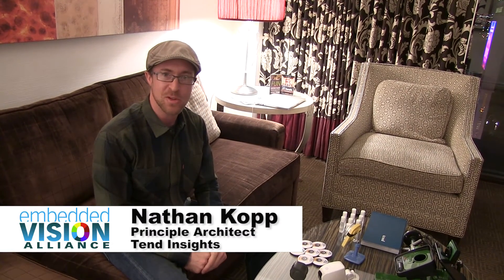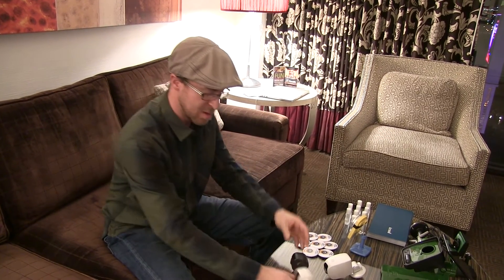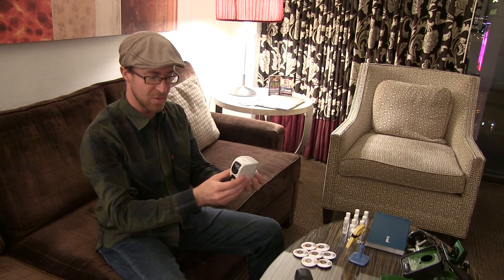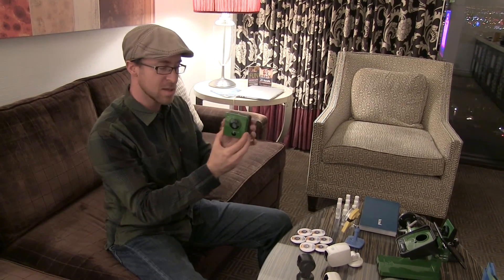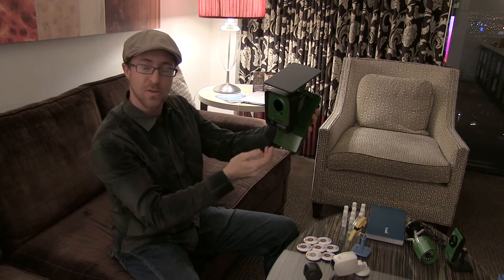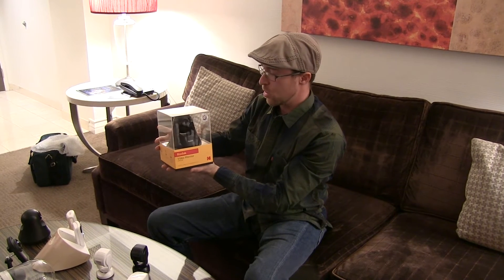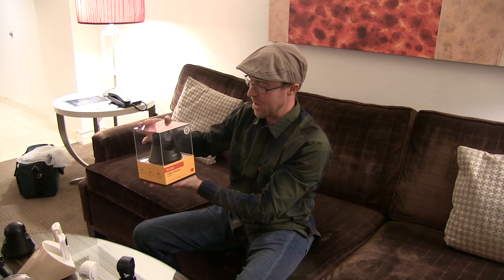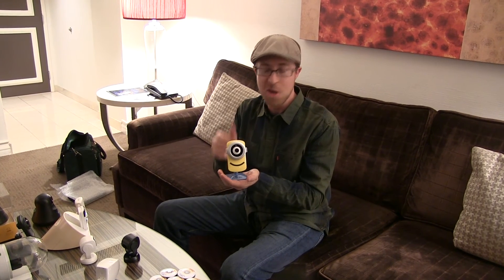Tend Insights Demonstration of Computer Vision-Enabled Home Monitoring Products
Nathan Kopp, Principal Architect at Tend Insights, describes the company's latest product lineup at the January 2017 Consumer Electronics Show. Tend Insights' home monitoring products use embedded computer vision, combined with the latest cloud-based deep learning algorithms, to give consumers greater insight into what information matters most to them.